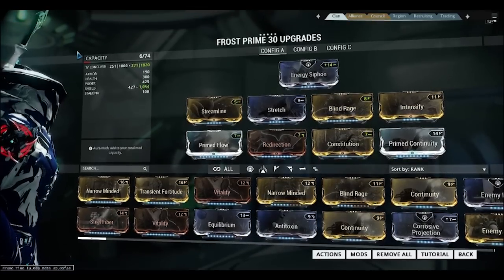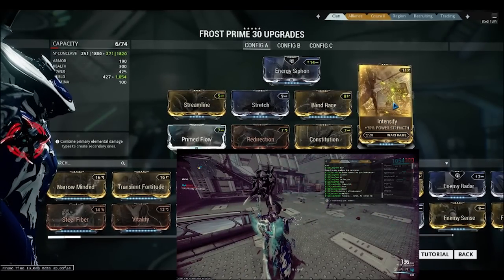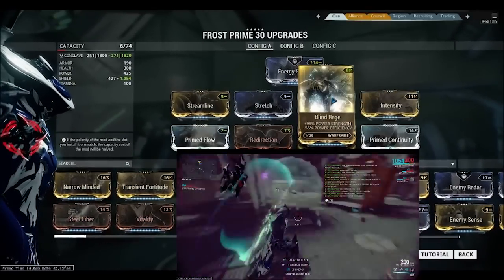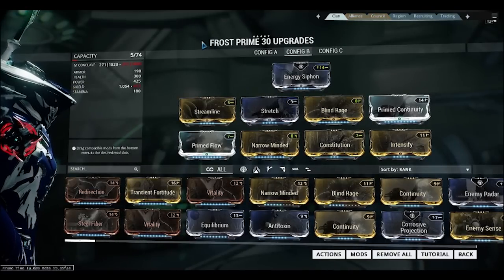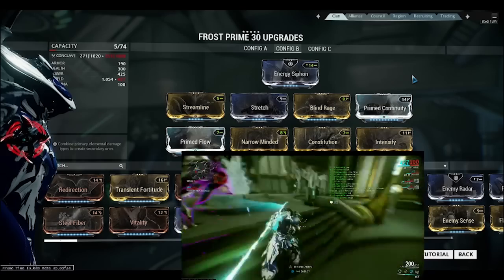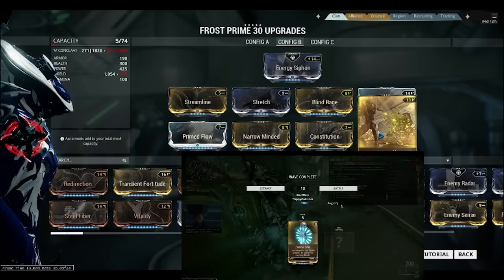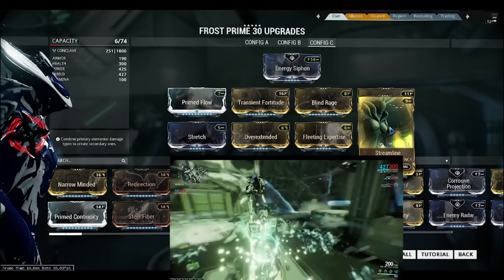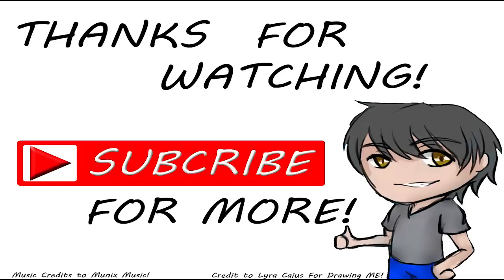Warframe - Frost Prime Build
The Long waited Frost Prime Build!

XiaoWein

**Music Credits**

Ending Music Credits to Munix Music!